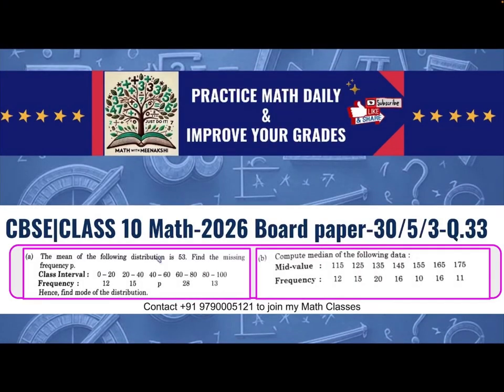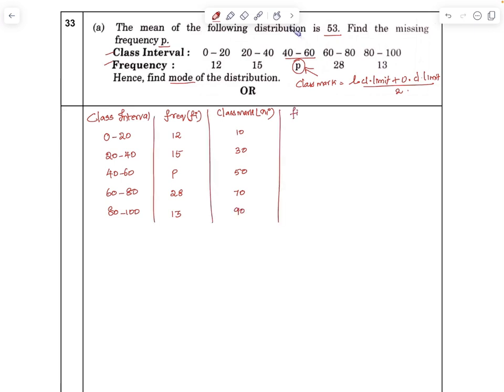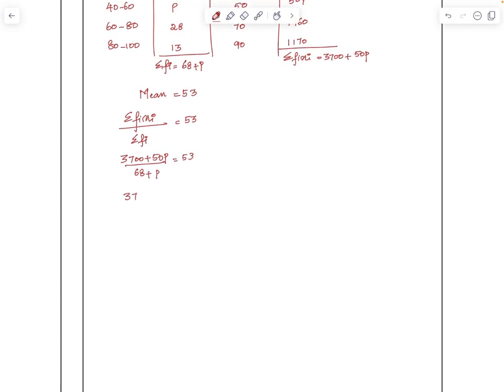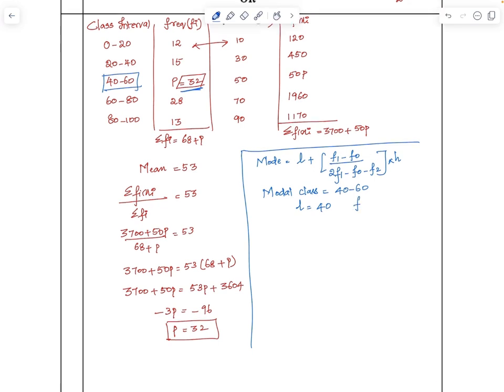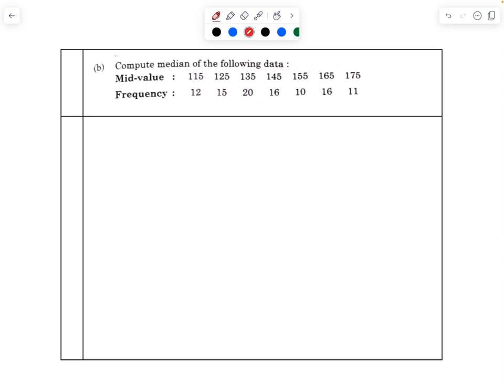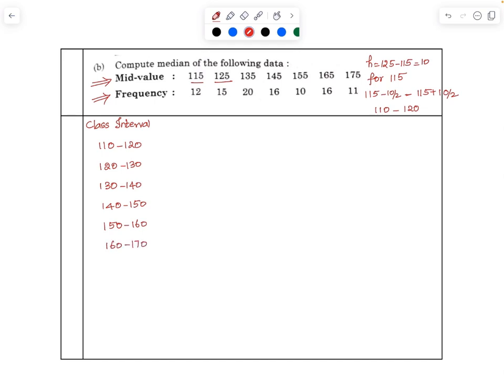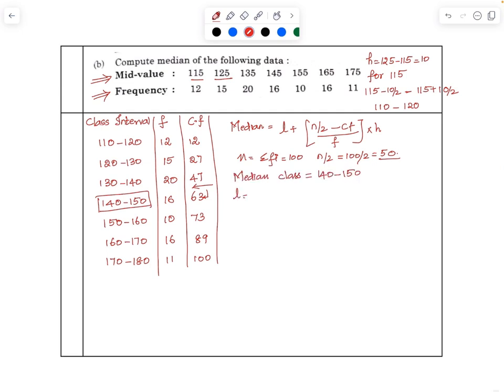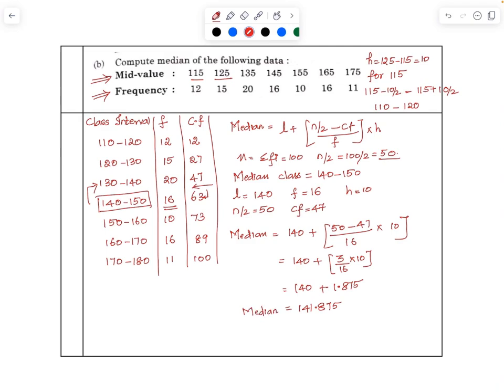CBSE | CLASS 10 Math - 2026 Board paper-(30/5/3) - Q33(a), Q33(b) | Statistics